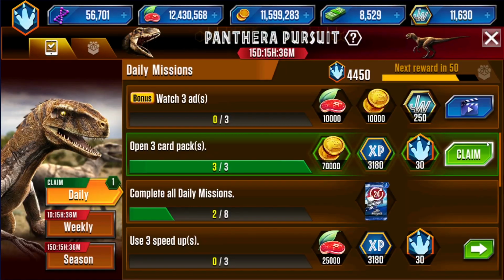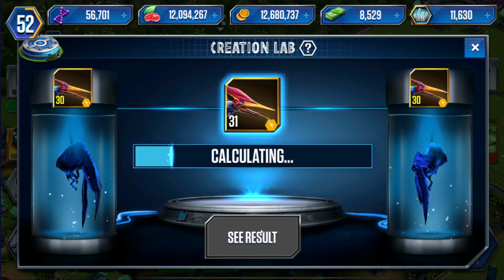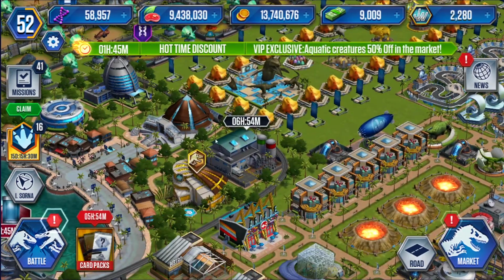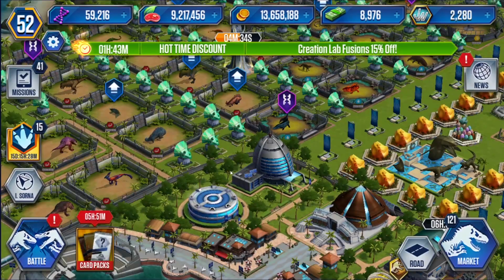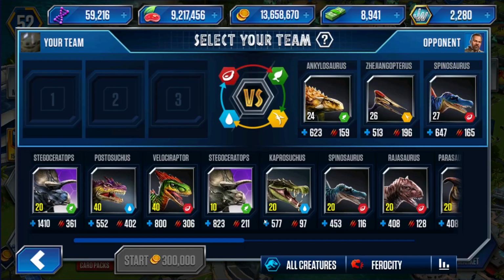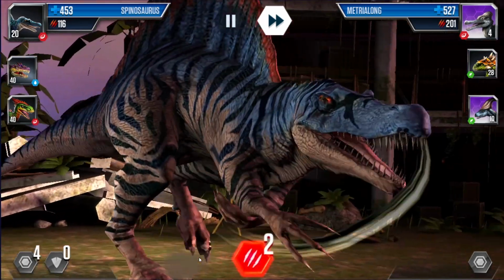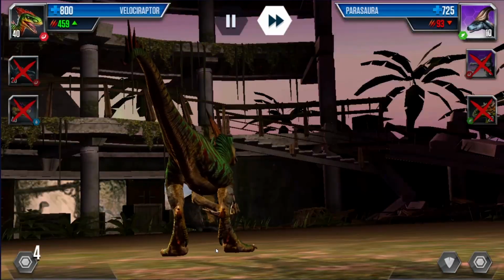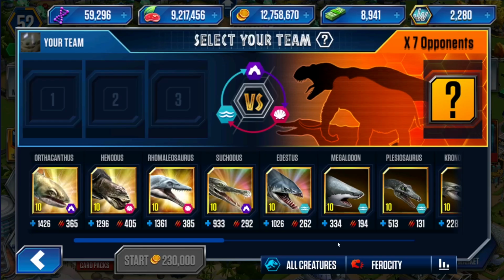Jurassic World The Game Ep 70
I forgot to add and end screen and I will make sure to do it for the next video.

Put any game suggestions in the comments for me to look at.

I am getting better at editing and finding new things I can do which is so cool and will make my videos better.

I would suggest you guys watch this video in higher quality if it looks grainy and I am still working on the new editing things that I have learned like music and speeding up videos.